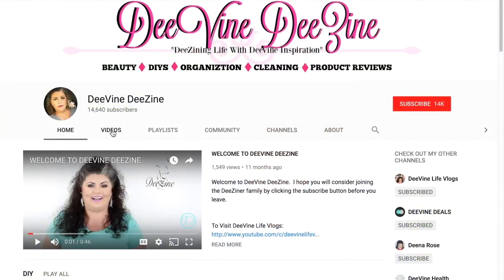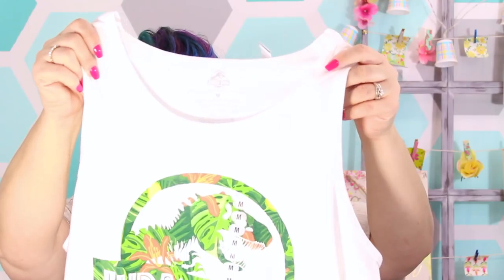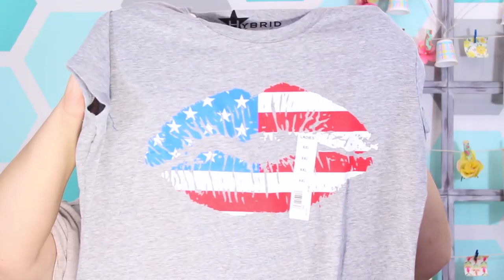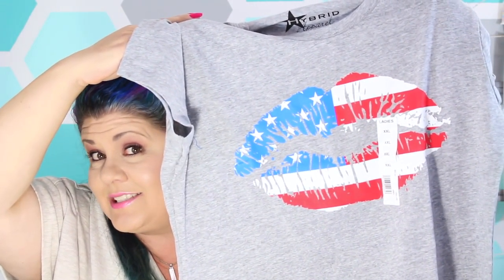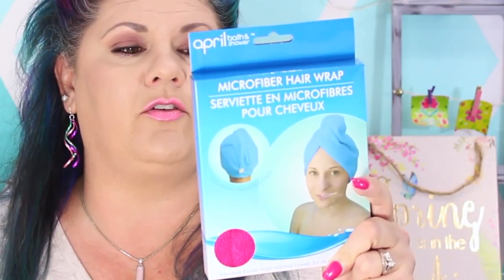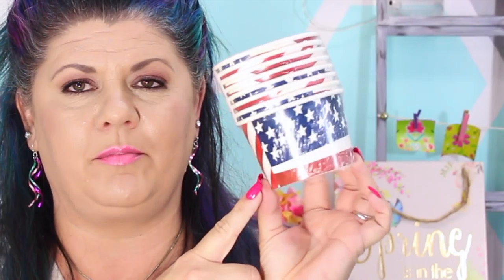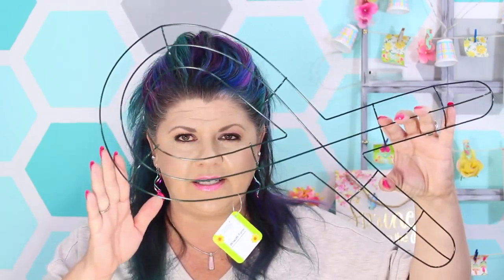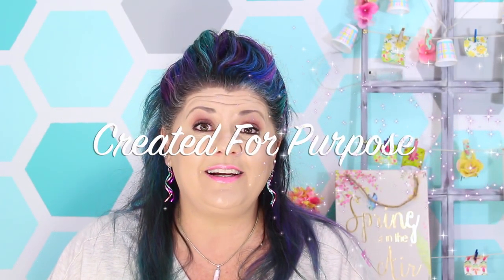HAUL: DOLLAR TREE | FIVE BELOW | MICHAELS & MORE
Join me today for a super fun - and pretty large - haul from Dollar Tree, Five Below, Michaels, Books A Million, TJ Max, and Family Dollar.

LIGHTING

——TRIPOD——
Sunpak Ultra 6000PG

CAMERA

Canon EOS Rebel T4i DSLR with 18-55mm EF-S IS II Lens:

MIC

——SD CARD———-

ScanDisk Extreme

Editing Software

Movie on the Mac Book Pro 15” Retina Display:

Steven's Music created with Garage Band

About This Video:

In today's video I will be showing you guys all the goodies that I got while shopping around town.  We picked up some super fun items and hope you can find some of them as well.